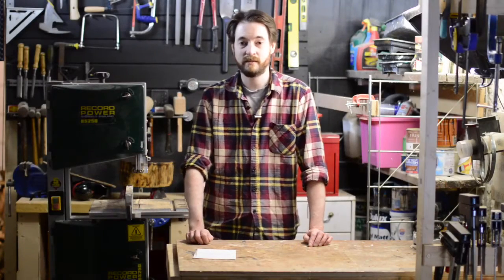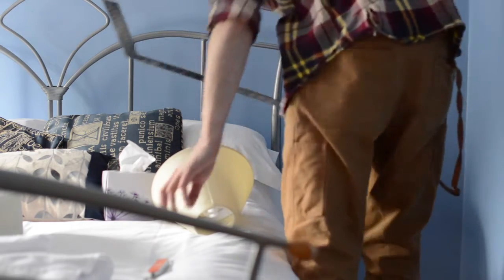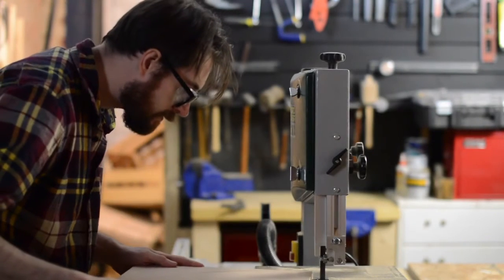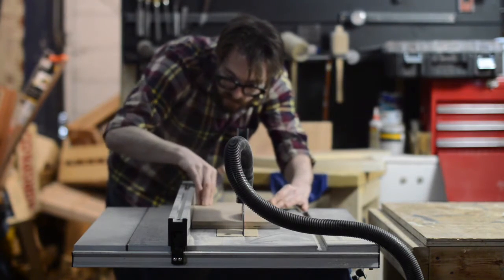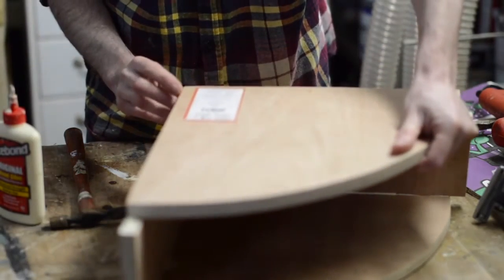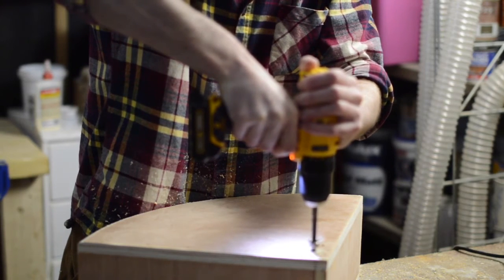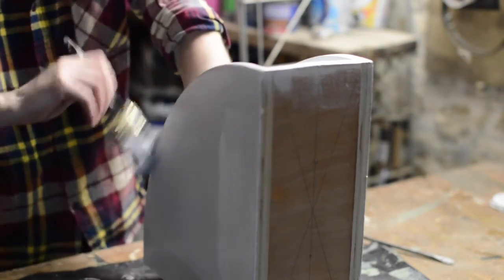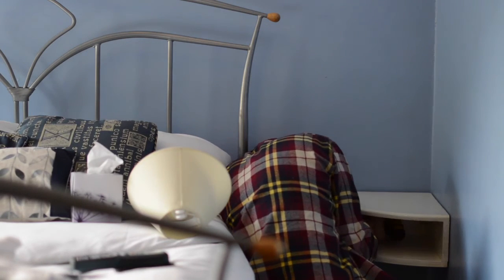DIY How to make a Night Stand / Corner Shelf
I will show you how to make a night stand / corner shelf. Its a floating shelf style with room for a lamp, phone, water and books. Its made from ply wood and with this bedside table you will get a great nights sleep. This is a easy DIY project that will make your room look great.

Scheppach HS105 table saw

Bosch PEX 400 AE Sander

Record Power BS 250 Bandsaw

 Bosch 1200 AE router